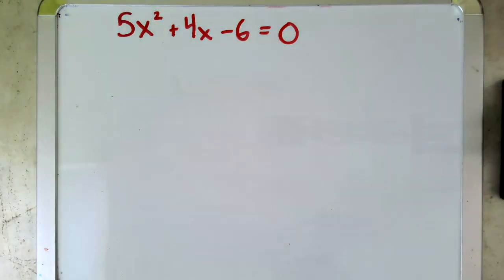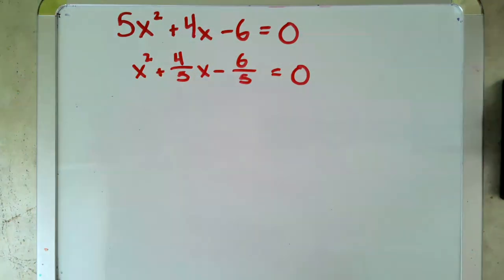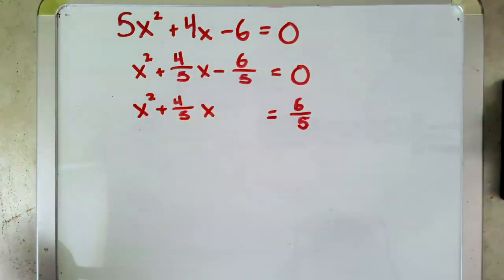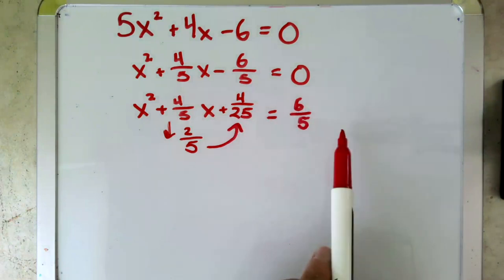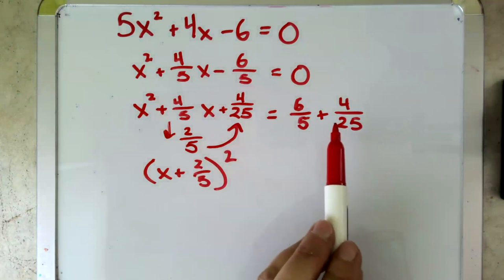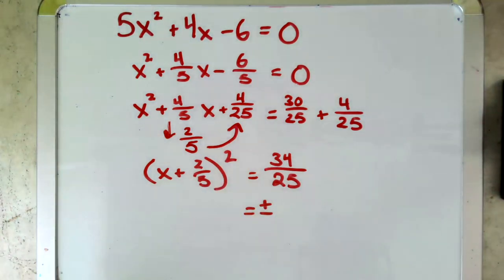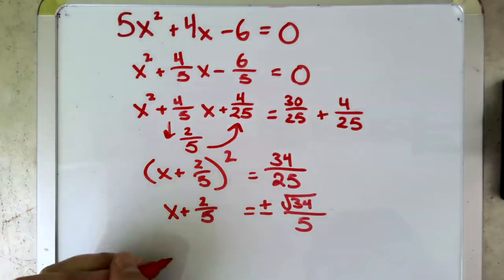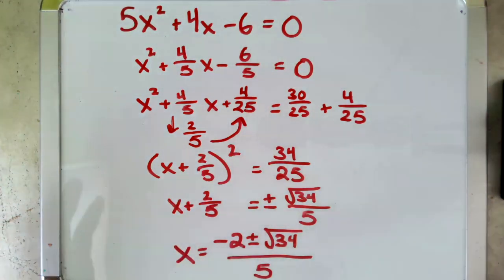Complete the Square Challenge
How do you use completing the square to solve a quadratic when your squared term has a coefficient, or when the coefficient of the squared term is odd and doesn't divide evenly?  Learn how to complete the square and how to solve by square rooting both sides